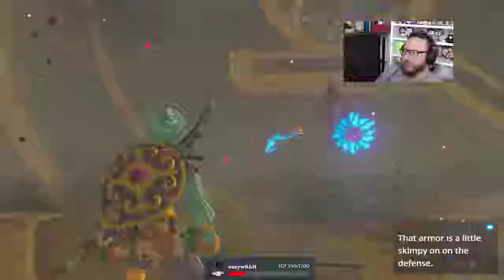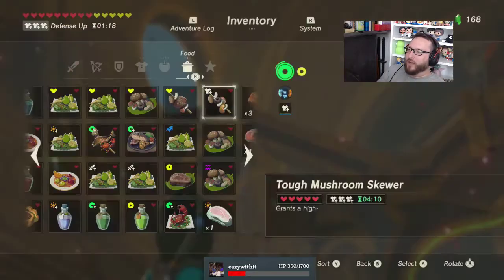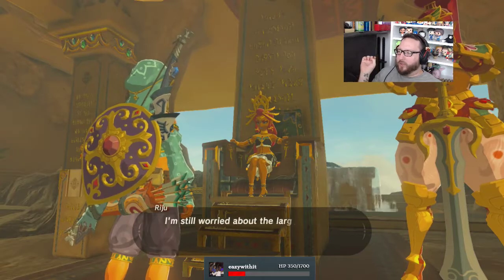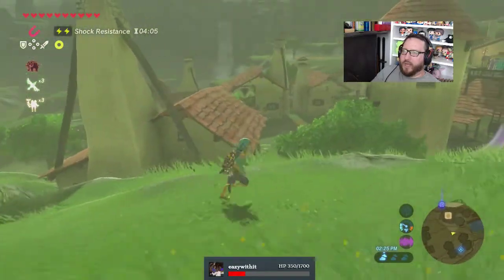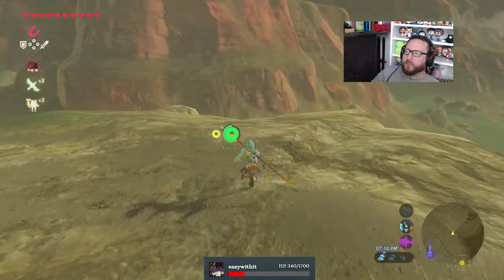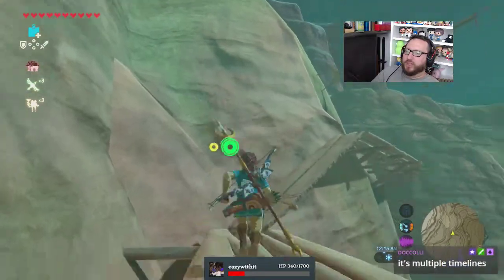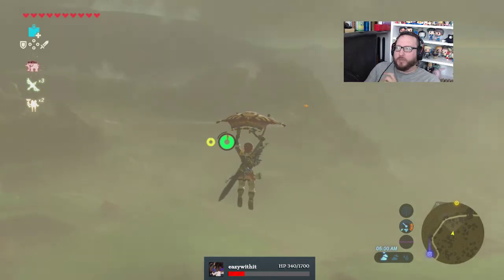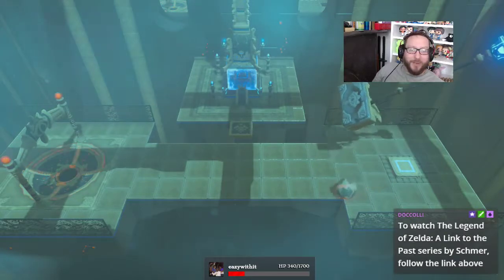The Legend of Zelda BotW #40: Watch Me Complain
See me record these videos live on twitch.tv! Every Monday, Wednesday, and Friday from 10 AM - 4 PM Eastern Time!